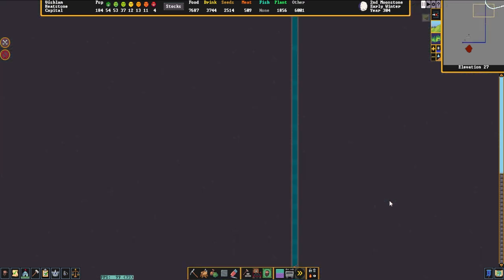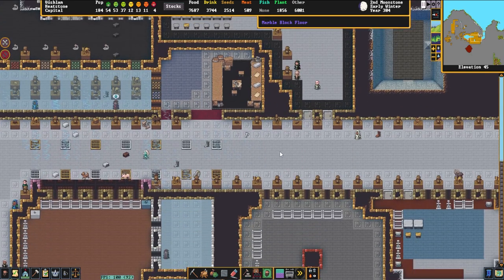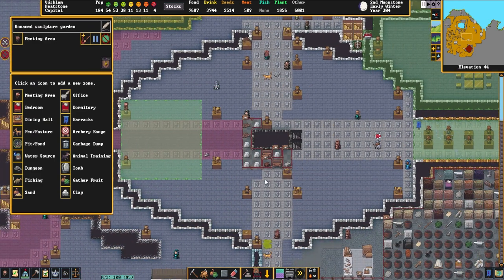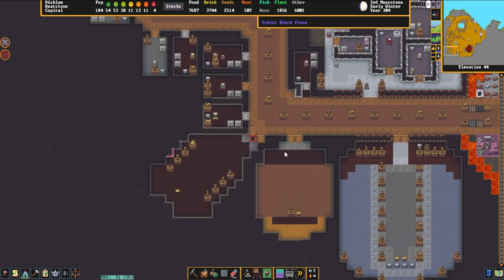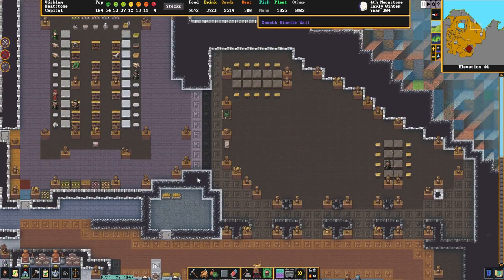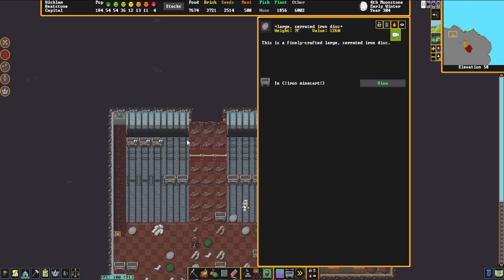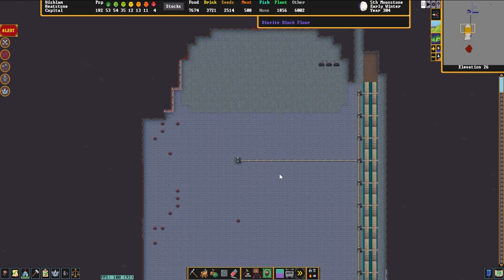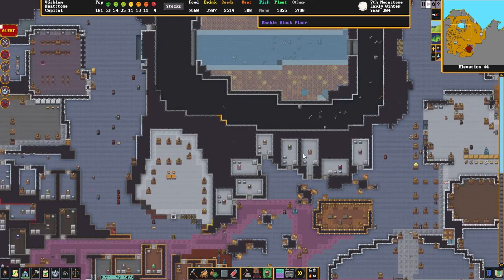Dwarf Fortress - Heatstone | Community Forts (Epic Volcano Fortress)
Sent in by ME

Dwarf Fortress - Heatstone | Community Forts